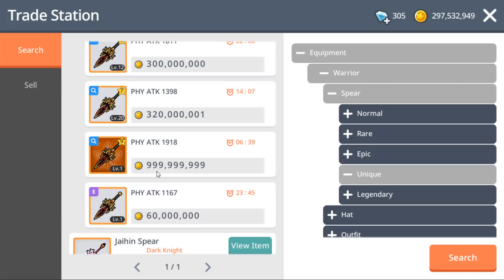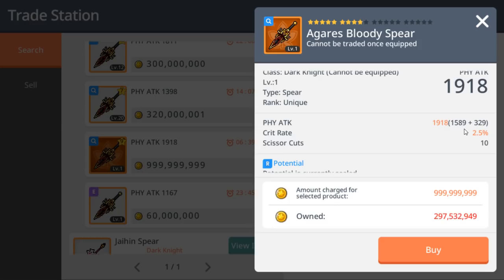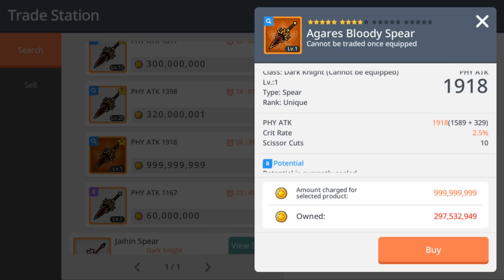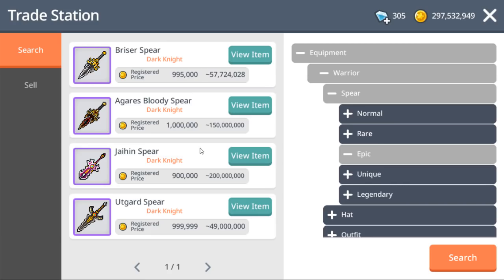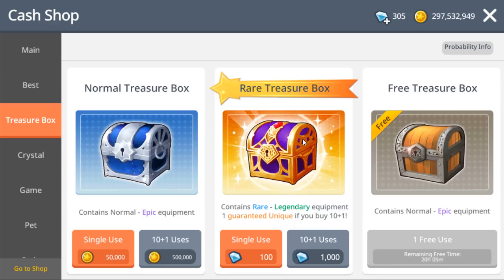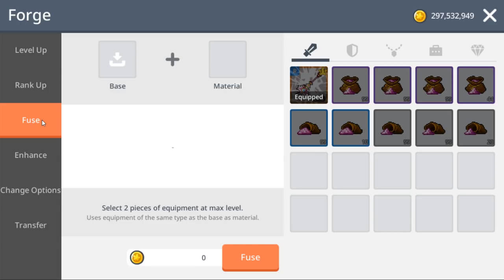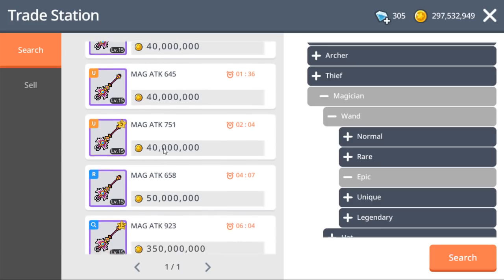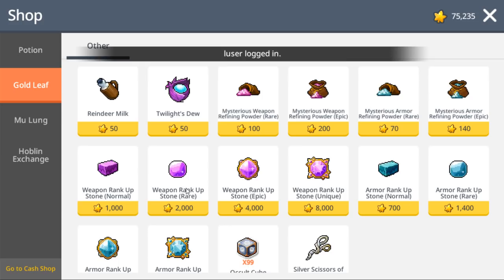Emblem -vs- PBA Weapons, Which One is Better? (Maplestory M Tips & Info)